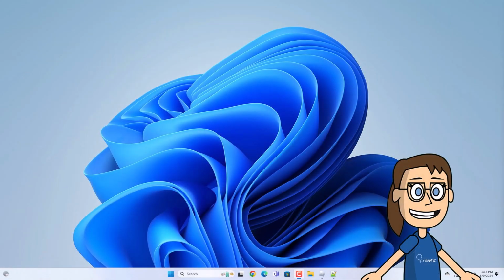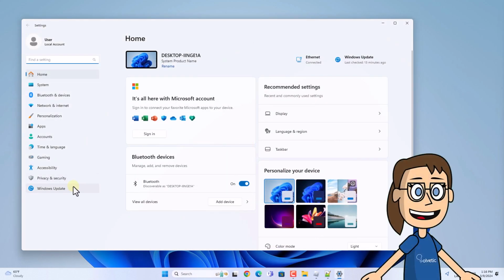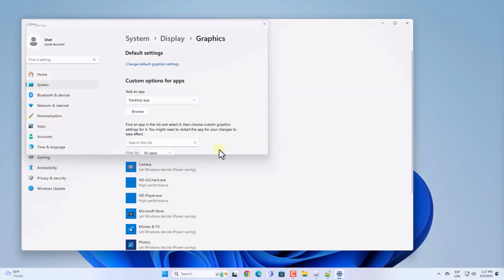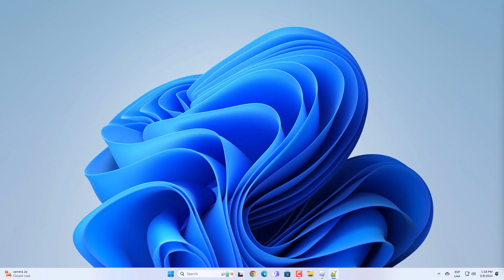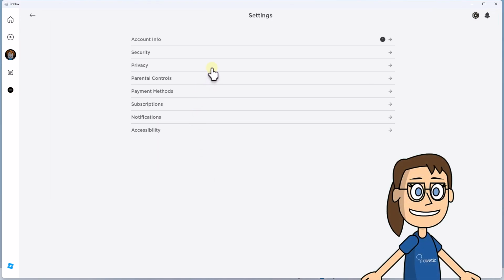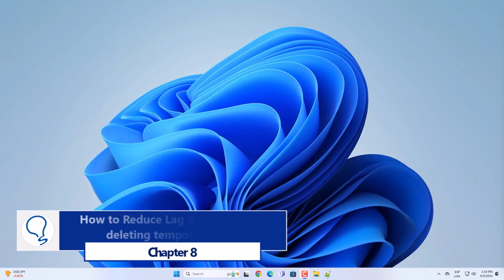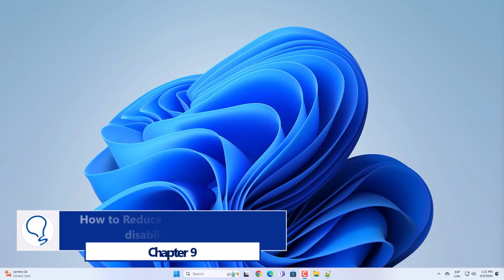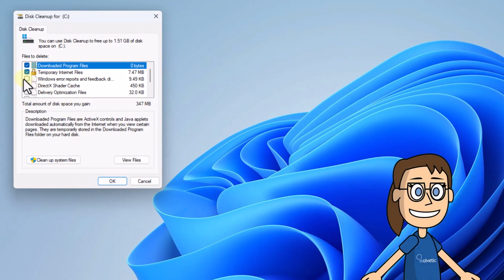How to Reduce LAG Roblox Laptop ✅ FULL GUIDE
》 CHAPTERS 《

00:00 Introduction
00:35 How to Reduce Lag Roblox Laptop adjusting power plan
01:01 How to Reduce Lag Roblox Laptop updating Windows
01:32 How to Reduce Lag Roblox Laptop from Game mode
02:17 How to Reduce Lag Roblox Laptop configuring appearance
02:45 How to Reduce Lag Roblox Laptop managing graphics card
03:20 How to Reduce Lag Roblox Laptop from app
03:59 How to Reduce Lag Roblox Laptop from Task manager
04:32 How to Reduce Lag Roblox Laptop deleting temporary ones
05:11 How to Reduce Lag Roblox Laptop disabling Security
05:43 How to Reduce Lag Roblox Laptop freeing up space